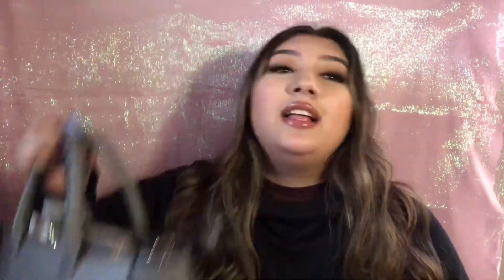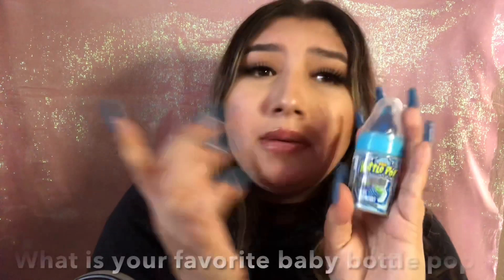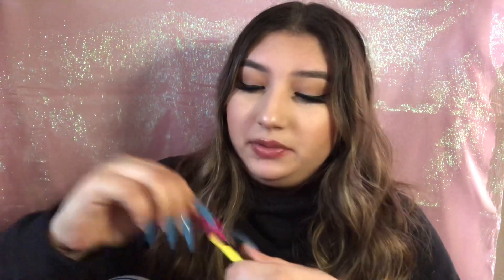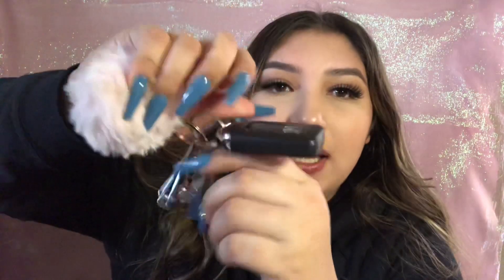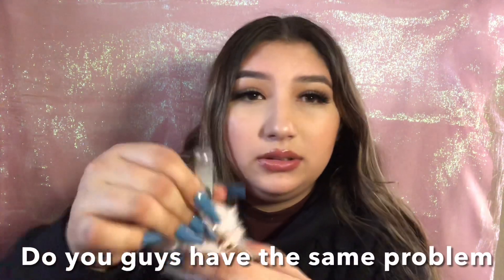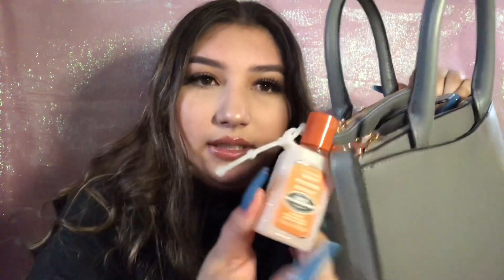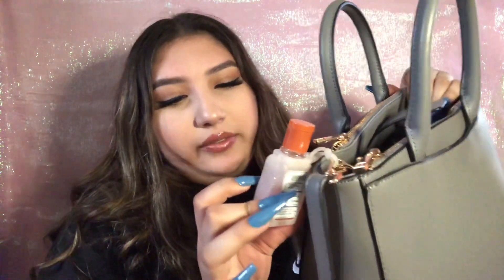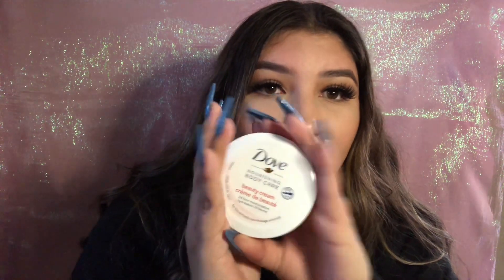What’s actually in my purse 😳🗑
Not the exact purse but close enough
* Triple Compartment Work Tote Handbag - A New Day™
Link to my car tour 🎉
Don’t forget to upload your recipes people !!